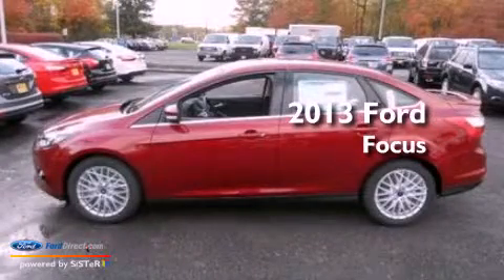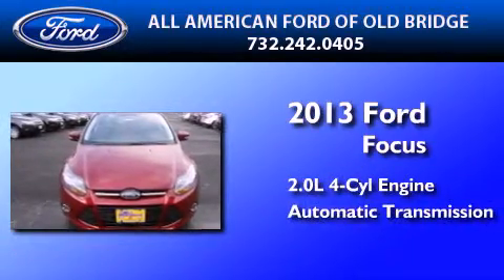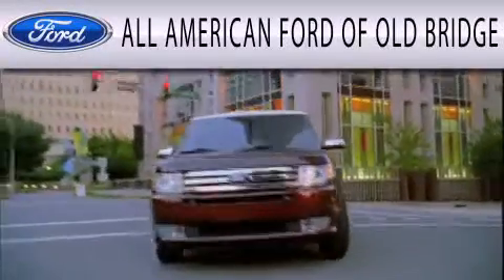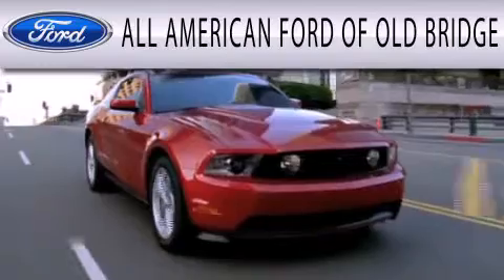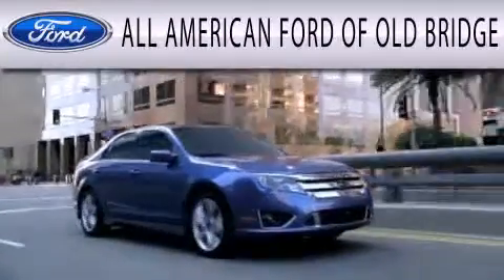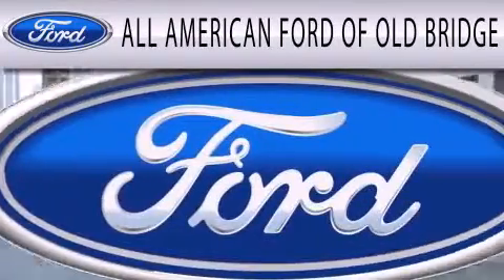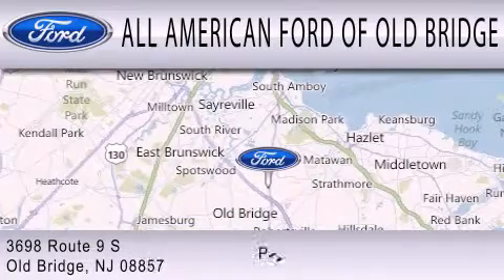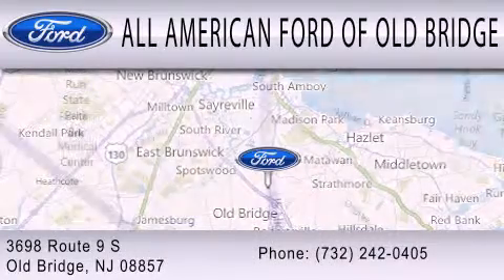2013 FORD FOCUS Old Bridge NJ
Year : 2013
 Make : FORD
 Model : FOCUS
 Engine : 2.0L I4 16V GDI DOHC FLEXIBLE FUEL
 Trans . : AUTOMATIC
 Exterior : RUBY RED METALLIC
 Miles : 1
 Interior : CHARCOAL BLACK
 Stock : 130656